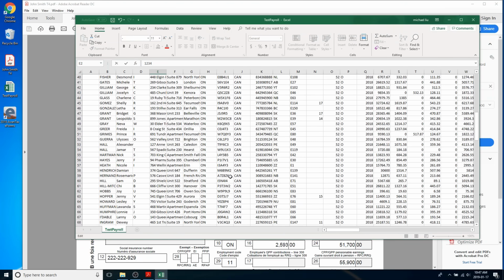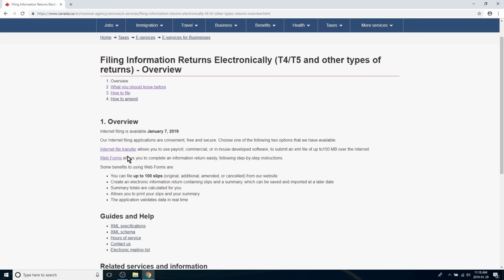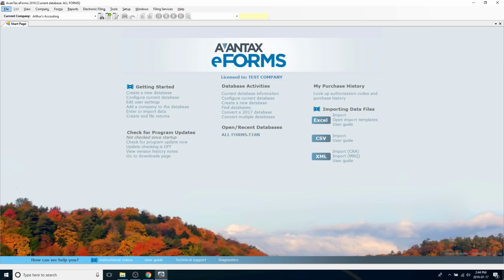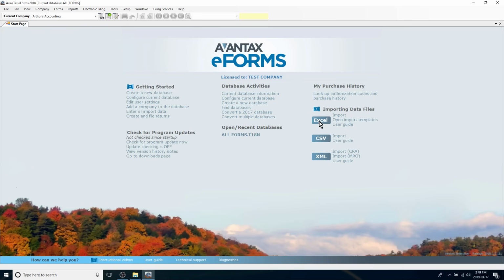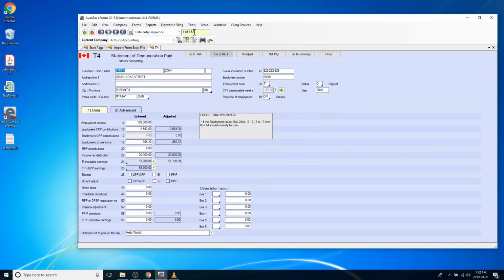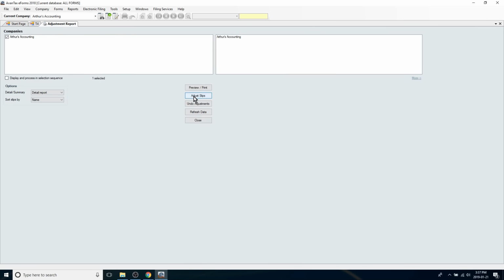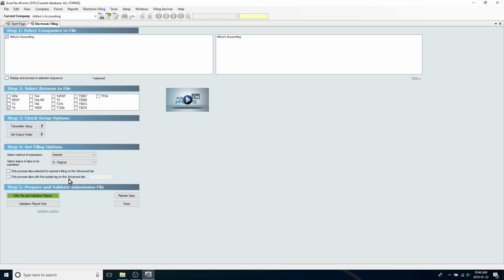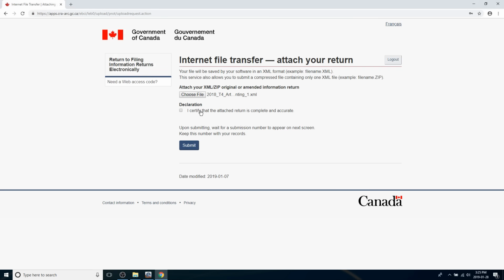Video 7 - Creating T4, T4A, T5 tax slips for printing and electronic filing.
How to create printable T4, T4A, T5 PDFs for employees and how to create XML files to electronically file to the CRA and Revenue Quebec.

Methods covered in this video:

1. Fillable PDFs: 0:47
2. CRA WebForms: 1:40
3. Internet File Transfer (XML): 2:24

Methods work with numerous CRA forms including: T4, T4A, T4A-NR, T4PS, T4E, T3, T5, T2200, T2200A, T5008, T5018 Partnership and others; one or more methods should also work with Revenue Quebec's: RL-1, RL-3, RL-24, RL-31 and others.